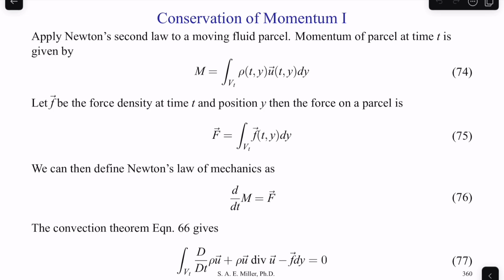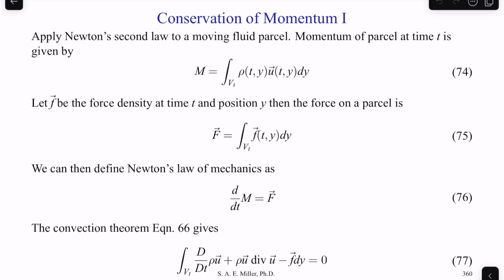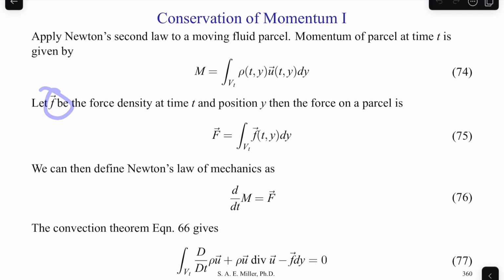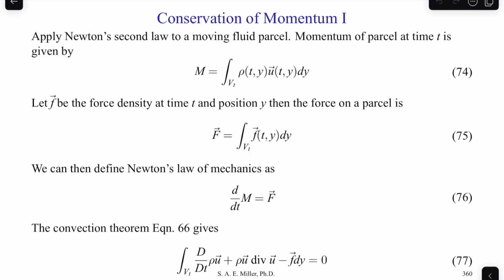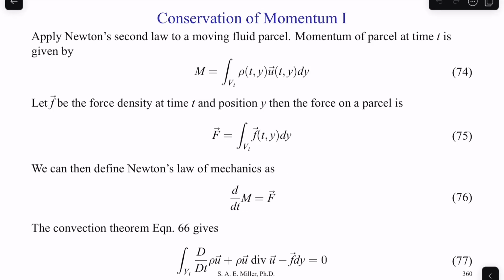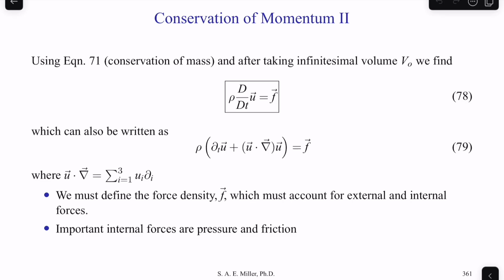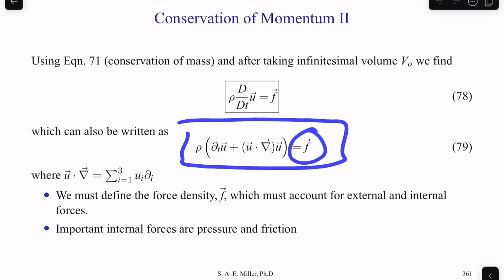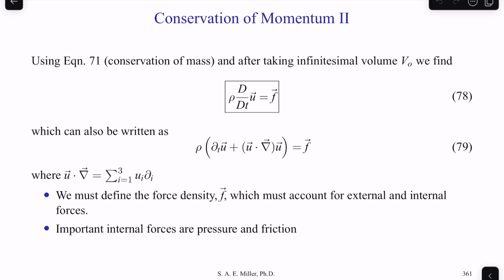Navier-Stokes equations - Conservation of Momentum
Description: A collection of videos on the Navier-Stokes equations. Conservation of Momentum